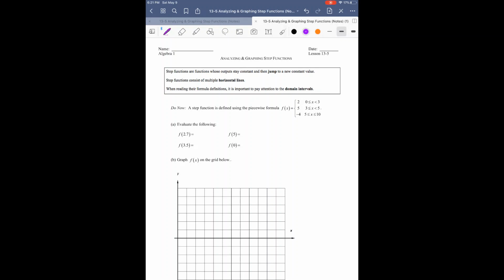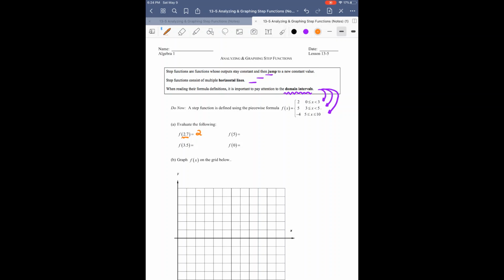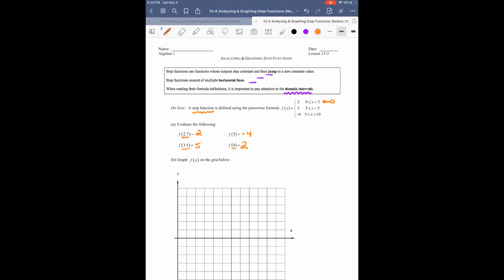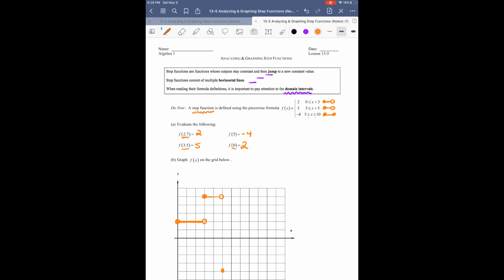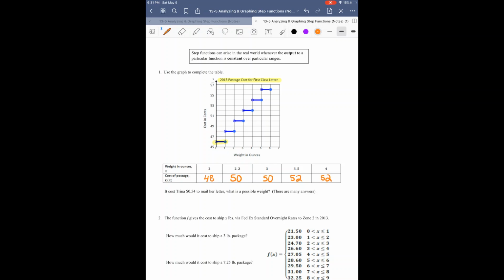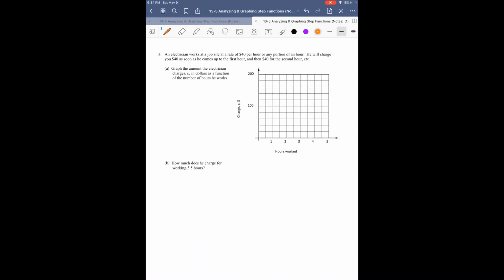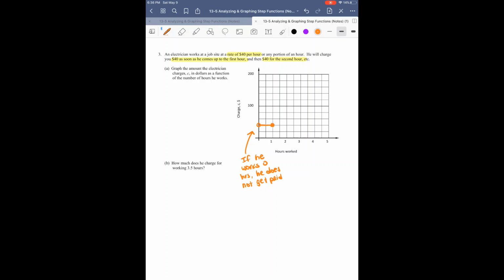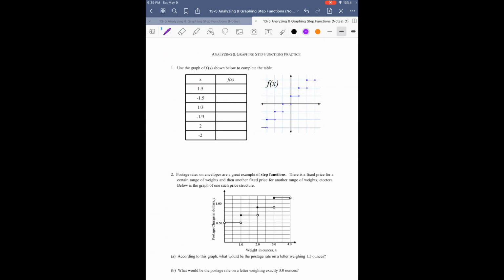13 5 Analyzing & Graphing Step Functions Video